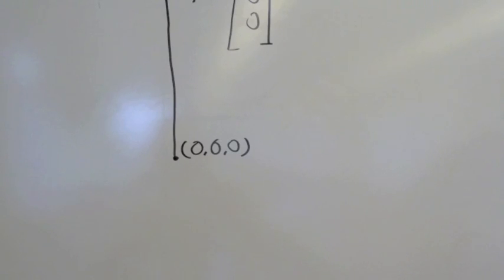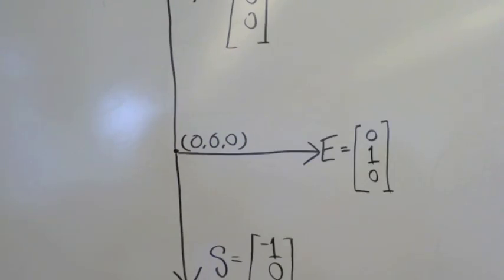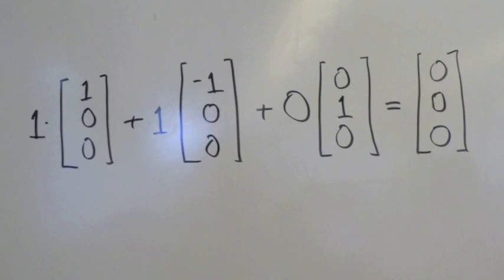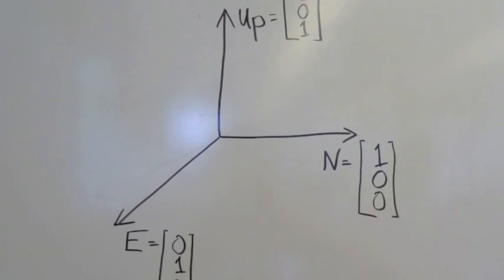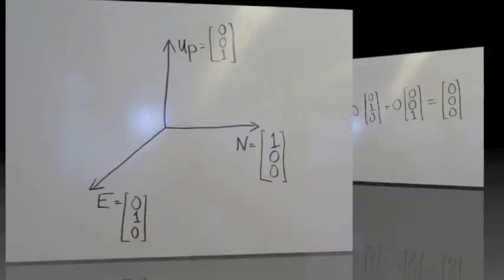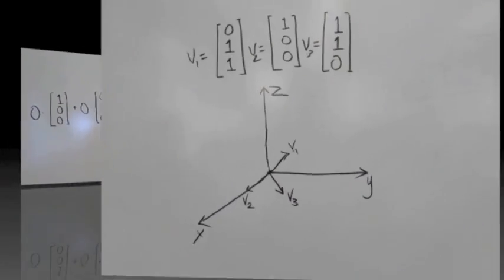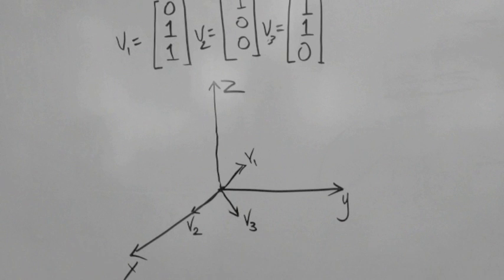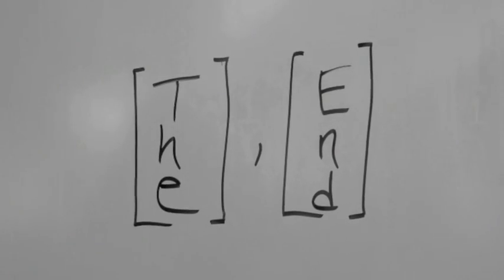01 Basis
Linear Systems Theory:  Basis